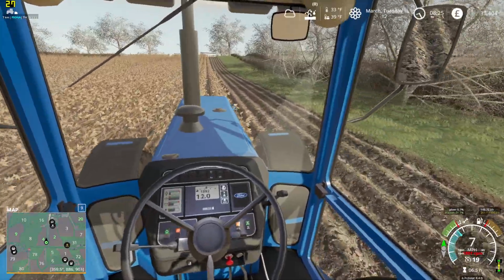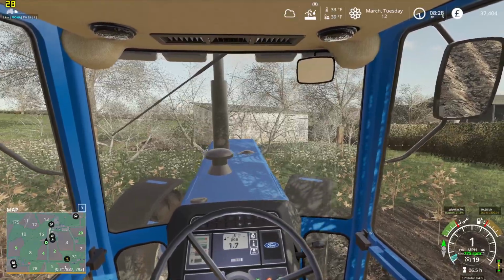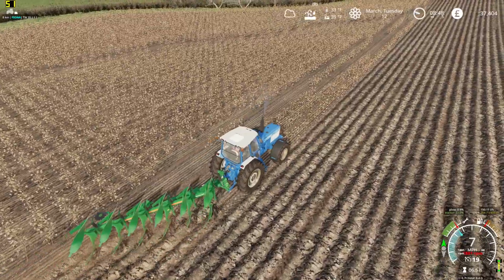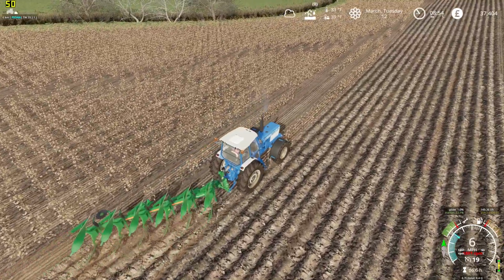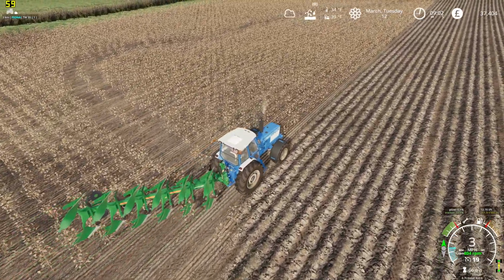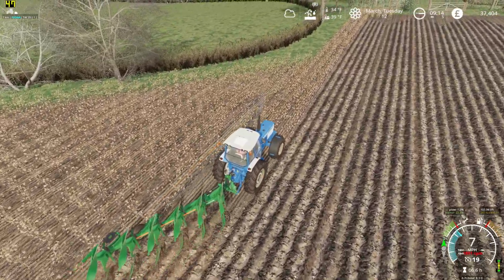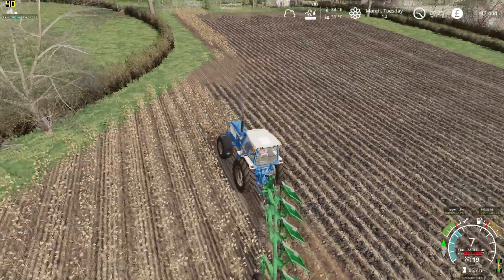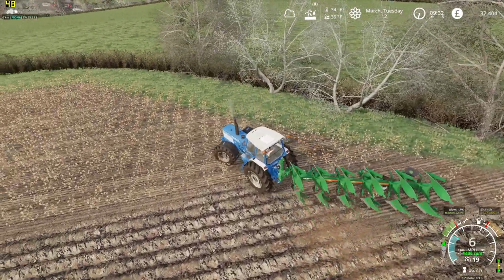MEADOW GROVE #2 TW 35 PLOUGHING